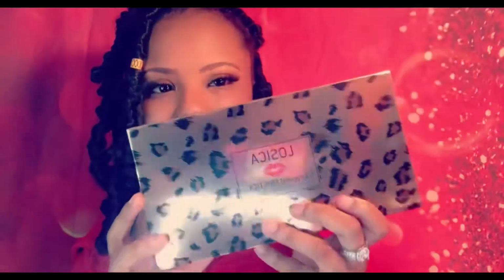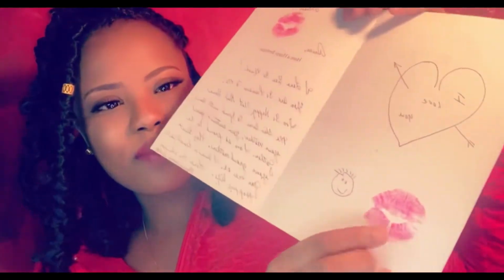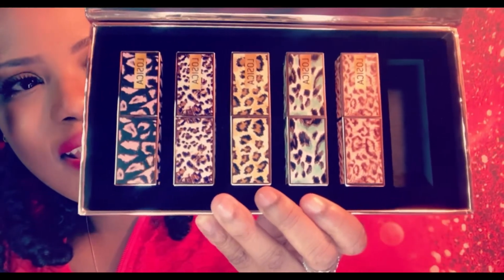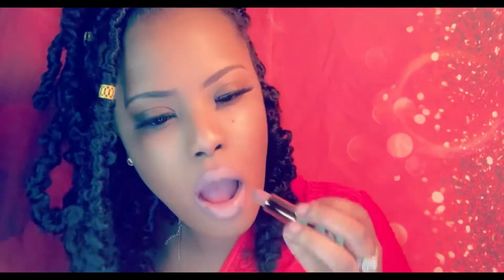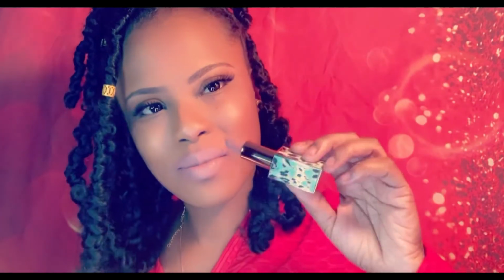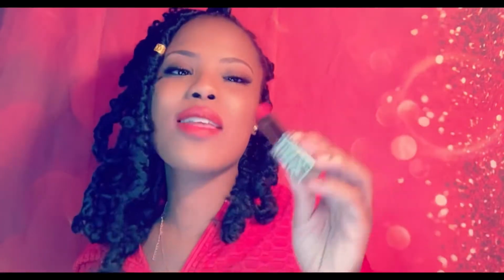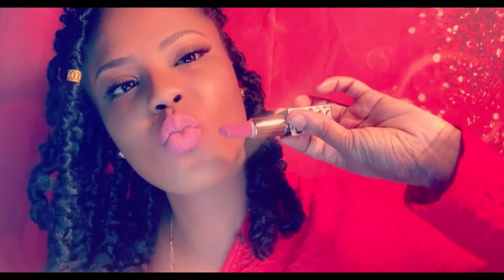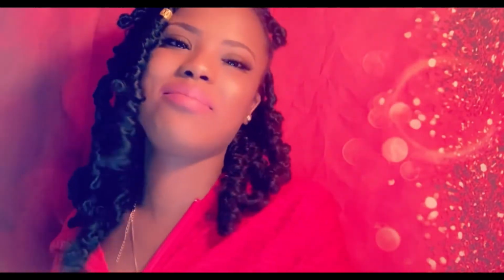Swatching Out Losica Leopard Lipstick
Losica Leopard Lipstick Review

Age: 29